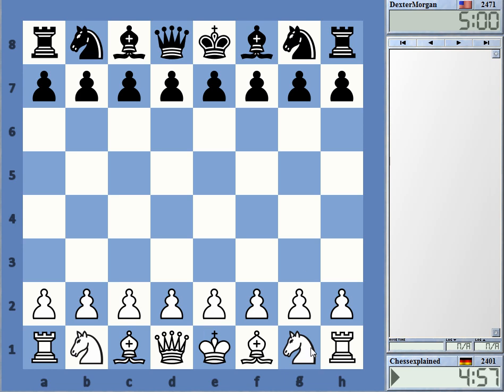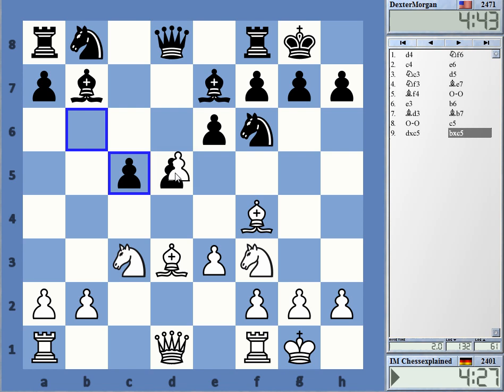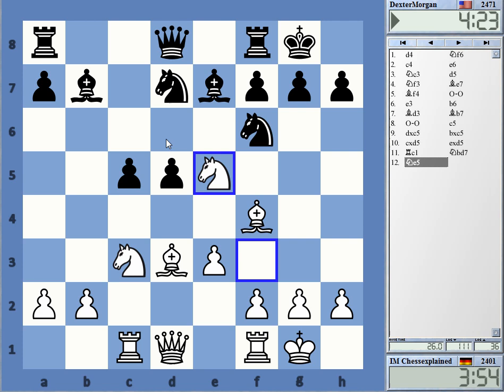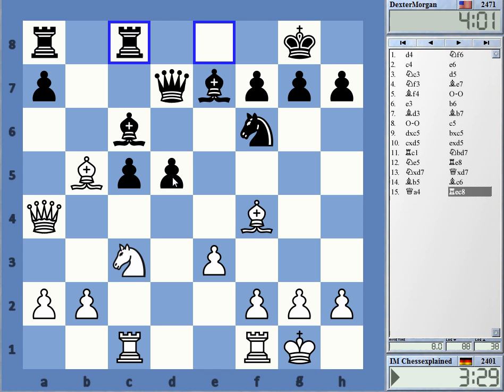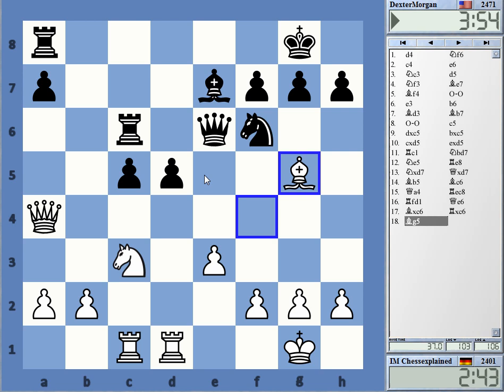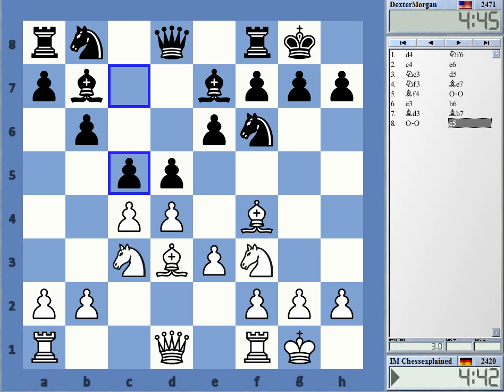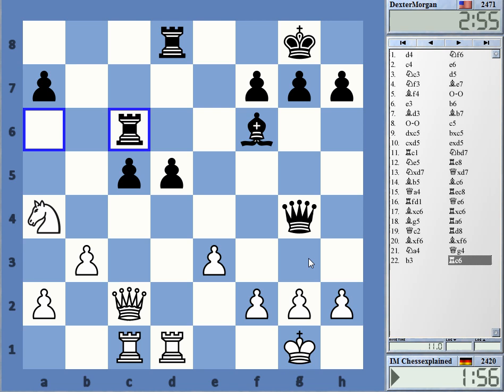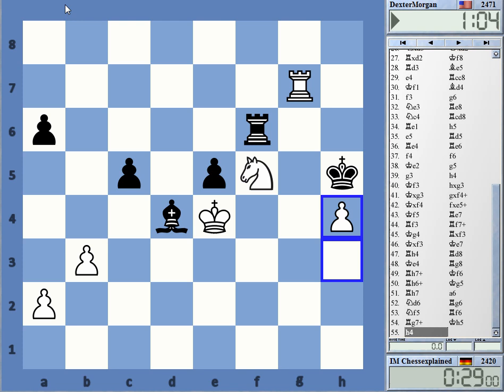Blitz Chess #2013 with Live Comments Queens Gambit Declined vs DexterMorgan with White